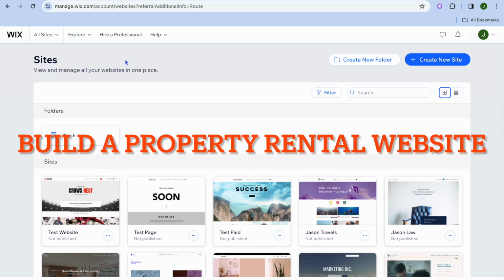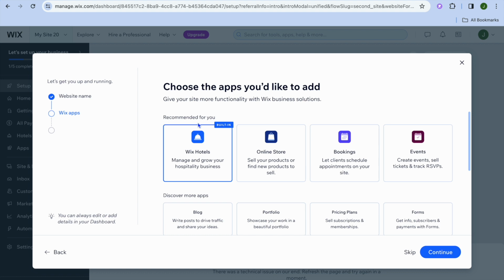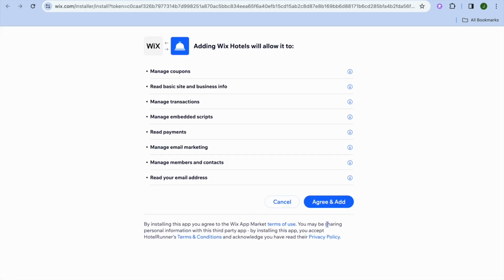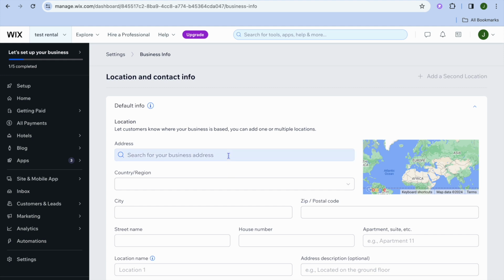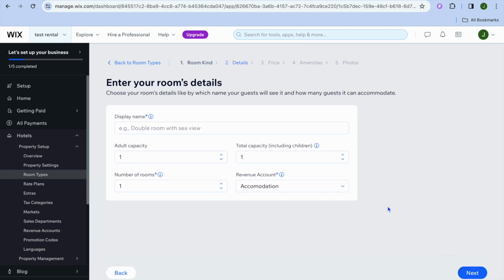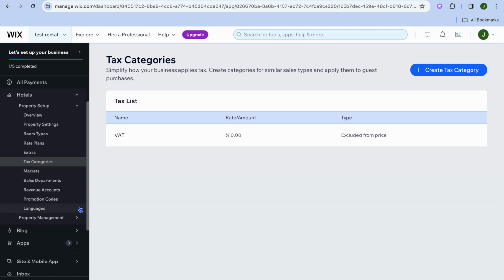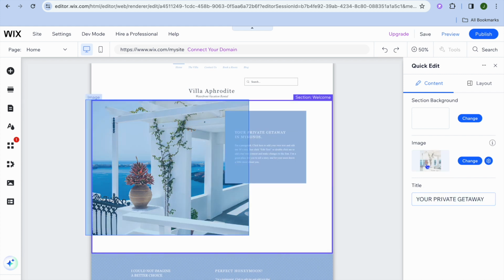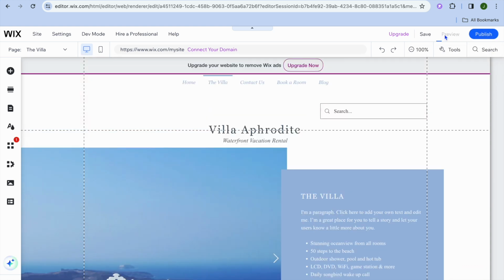HOW TO BUILD A PROPERTY RENTAL WEBSITE IN WIX